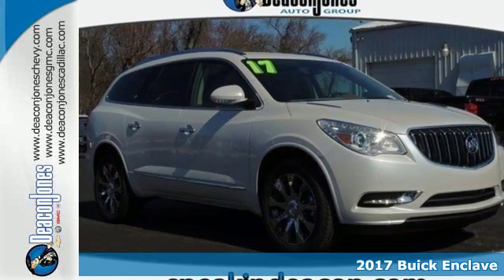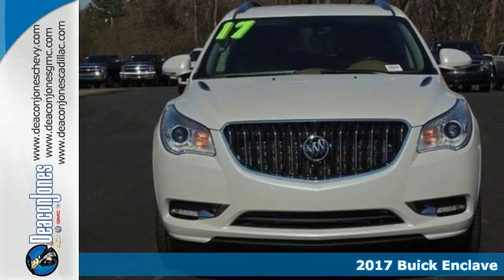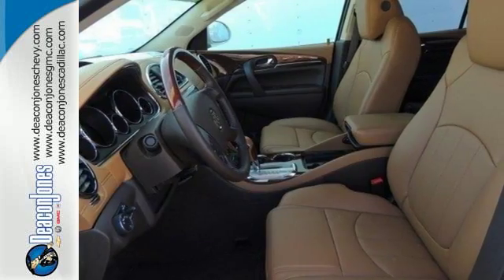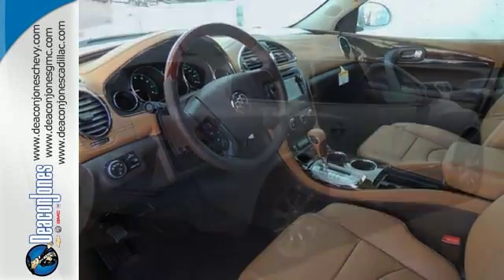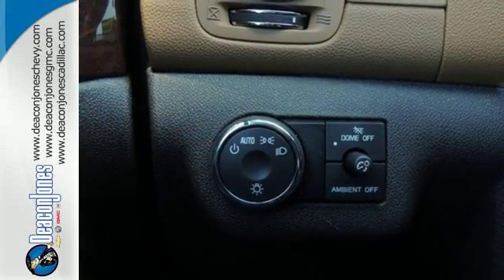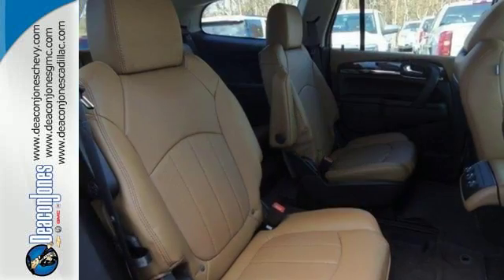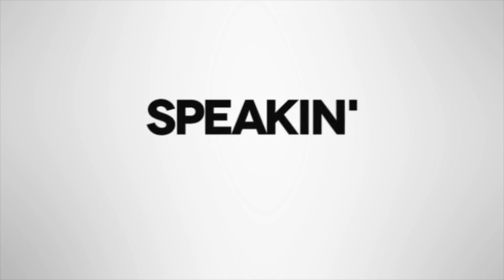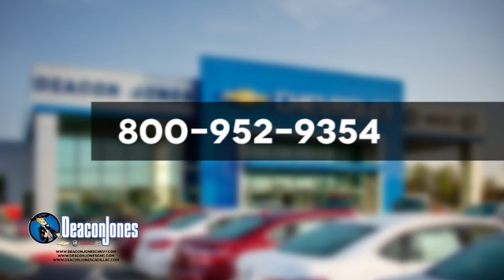2017 Buick Enclave Smithfield NC Selma, NC #270118 - SOLD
Year: 2017
Make: Buick
Model: Enclave
Trim: FWD 4dr Leather
Engine: 3.6L V6 Cylinder Engine
Transmission: AUTOMATIC
Color: WHITE FROST TRICOAT
Interior: CHOCCACHINO
Stock #: 270118
VIN: 5GAKRBKD6HJ270917
Third Row Seat, Heated Seats, Onboard Communications System, Back-Up Camera, Dual Zone A/C, Remote Engine Start, ENGINE, 3.6L VARIABLE VALVE TIMING V6... WHITE FROST TRICOAT exterior and CHOCCACHINO interior, Leather trim SEE MORE! KEY FEATURES INCLUDE: Third Row Seat, Quad Bucket Seats, Power Liftgate, Rear Air, Heated Driver Seat, Back-Up Camera, Onboard Communications System, Remote Engine Start, Dual Zone A/C, Heated Seats. Remote Trunk Release, Privacy Glass, Keyless Entry, Child Safety Locks, Steering Wheel Controls. OPTION PACKAGES: ENCLAVE SPORT TOURING EDITION includes (TY4) Carbon Satin Black grille and (PJK) 20 Chrome-clad cast aluminum wheels with Satin Black ice pockets, WHITE FROST TRICOAT, AUDIO SYSTEM, COLOR TOUCH RADIO WITH INTELLILINK, AM/FM/SIRIUSXM RADIO WITH CD PLAYER 6.5 diagonal touch-screen display, USB port and auxiliary input jack (STD), TRANSMISSION, 6- SPEED AUTOMATIC, ELECTRONICALLY CONTROLLED WITH OVERDRIVE (STD), LEATHER PREFERRED EQUIPMENT GROUP Includes Standard Equipment, ENGINE, 3.6L VARIABLE VALVE TIMING V6 WITH SIDI (SPARK IGNITION DIRECT INJECTION), DOHC (288 hp [214.7 kW] @ 6300 rpm, 270 lb-ft of torque [364.5 N-m] @ 3400 rpm) (STD). Buick Leather with WHITE FROST TRICOAT exterior and CHOCCACHINO interior features a V6 Cylinder Engine with 288 HP at 6300 RPM*. OUR OFFERINGS: Choose from thousands of preowned vehicles at Deacon Jones. Deacon Jones opened his first used car lot in 1974 in Princeton, NC and has offered quality preowned vehicles to Johnston and surrounding counties for 34 years. Find domestics and imports- something to fit everyone's budget. Financial Hardships? Give Deacon Jones the opportunity to help you reestablish your credit. We look forward to assisting you with your next vehicle purchase. Eastern N.C.'s Largest Volume Dealer. Horsepower calculations based on trim engine configuration. Please confirm the accuracy of the included equipment by calling us prior to purchase.

Address:
1115 North Bright Leaf Blvd